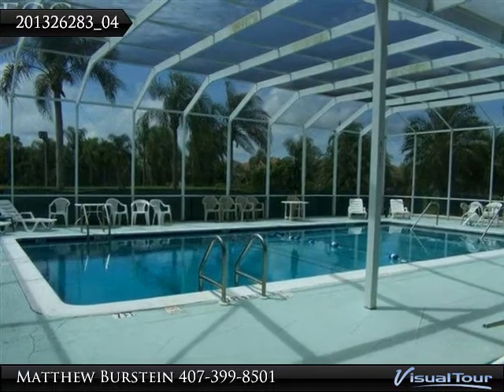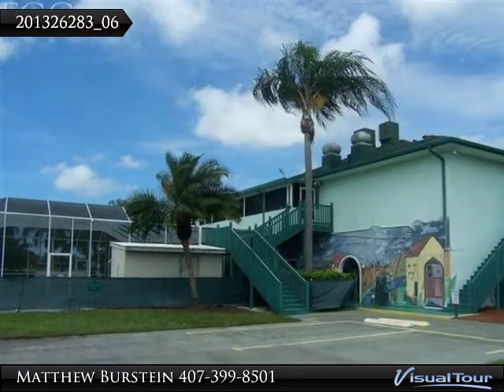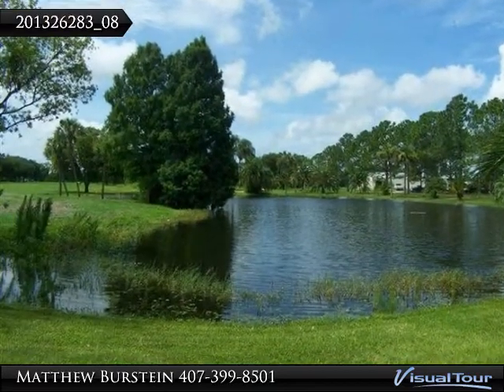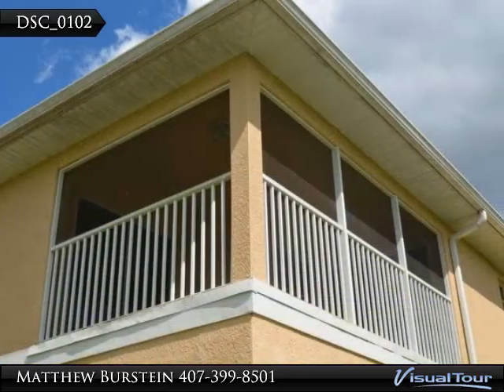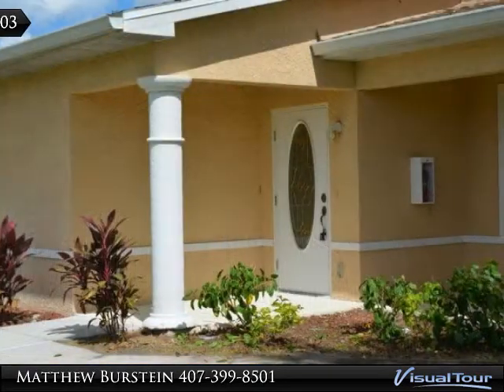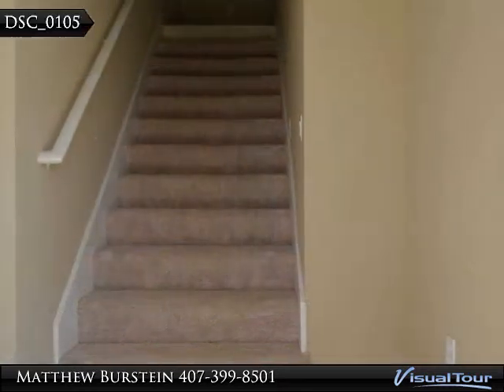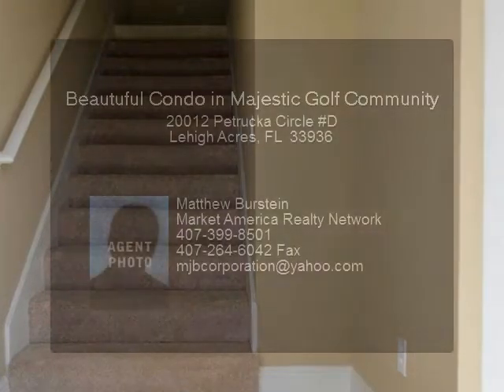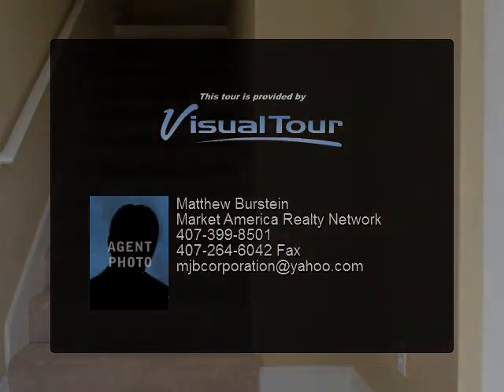Beautuful Condo in Majestic Golf Community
Don't miss this 3 bedroom 2 bath second floor coach home with a 2 car garage in the beautiful neighborhood of Majestic Golf & Country Club. This unit has been completely remodeled and no details were spared. The kitchen and bathrooms have been accented with exquisite granite counter tops along with 5 inch base and crown molding throughout the unit. The unit has tile in all of the living areas and new carpet in all of the spacious bedrooms. The interior has been freshly repainted and kitchen comes equipped with new appliances. Both of the bathrooms have custom mirrors and new faucets. Master bedroom has walk-in closet as well as sliding door with access to lanai. Enjoy the breeze on your own personal screened in lanai and don't miss the large 2 car garage with painted floor. Another feature included in this unit in an interior washer/dryer hookup as well as an additional washer/dryer hookup in the garage with laundry sink.

Presented By:
Matthew Burstein, Market America Realty Network